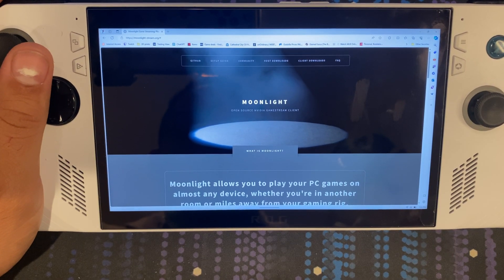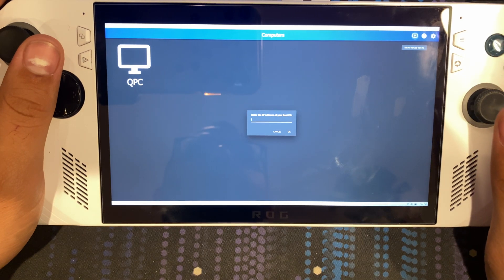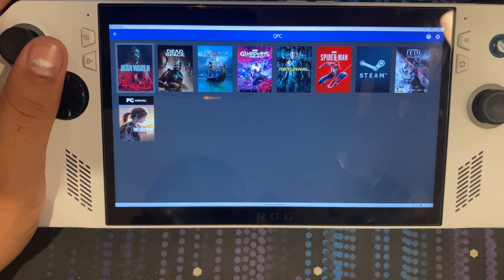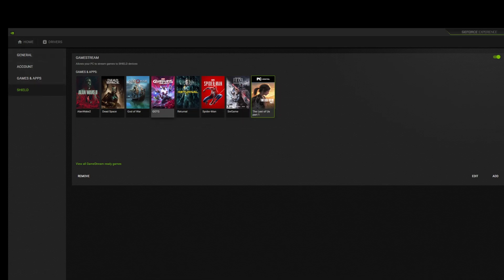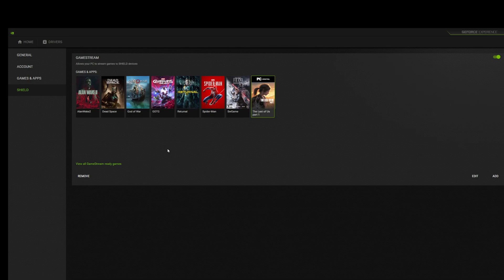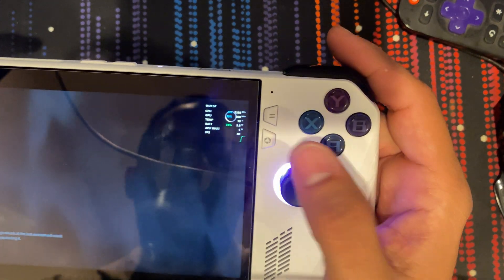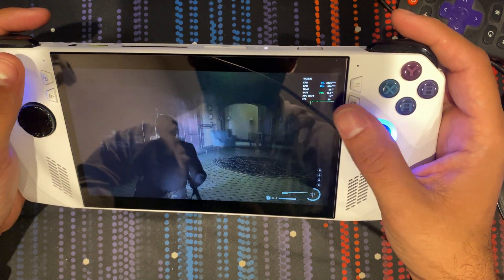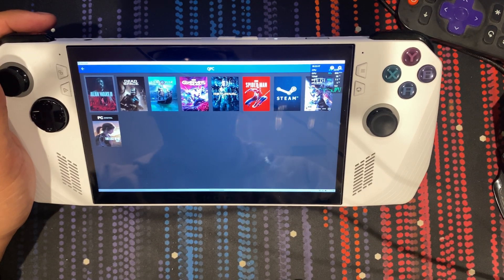ROG ALLY MoonLight Easy Setup with gameplay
Set up moonlight on your ROG ALLY extremely easy.

Timestamps

00:00 Intro and Download
00:30 Set Up
01:40 Multi Monitor Problem
02:00 Set up Games
03:00 Gameplay